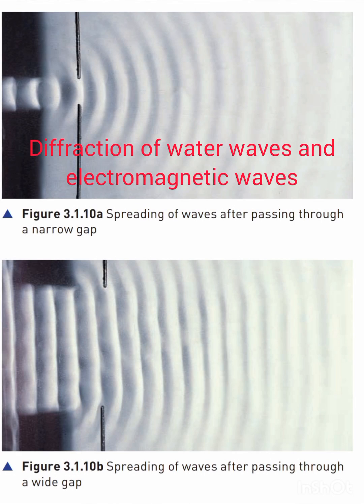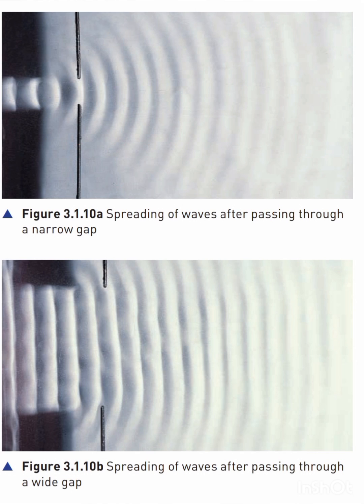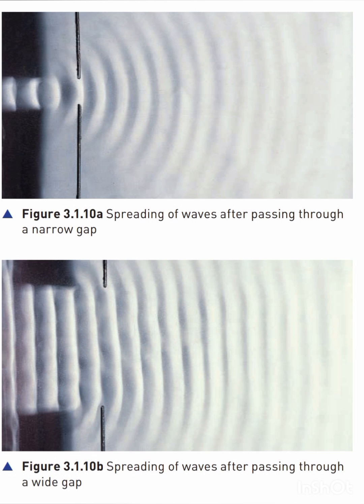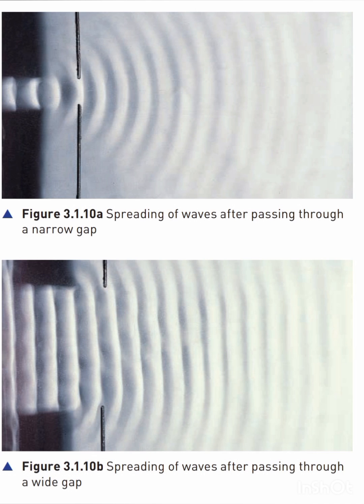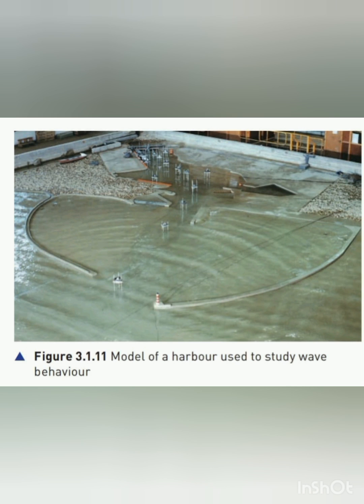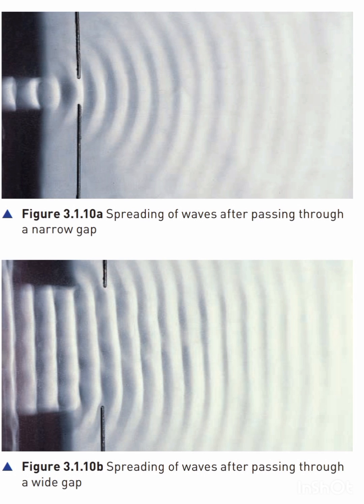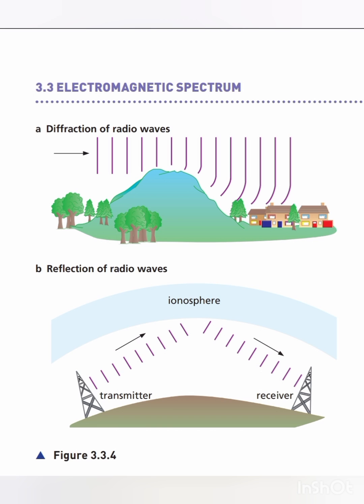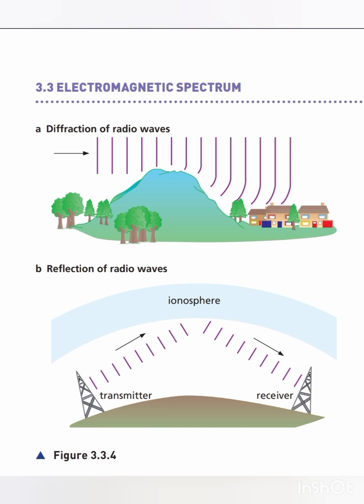Diffraction of water waves and electromagnetic waves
Diffraction, Water Waves, Sound Waves, Electromagnetic Waves, Wave Properties, Physics, Physics 5054, Cambridge O Level, CAIE, IGCSE, CIE, GCSE, Physics, Ferhan Mazher